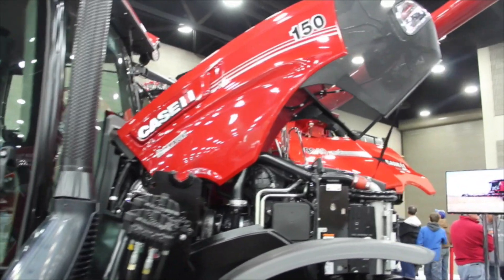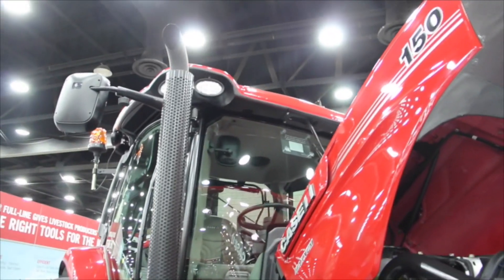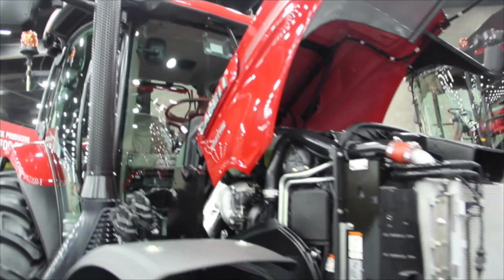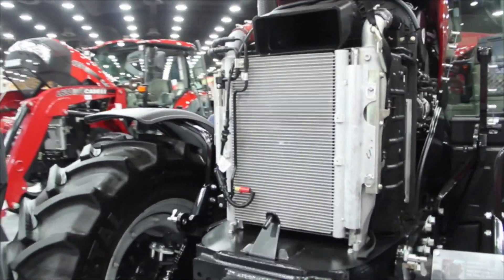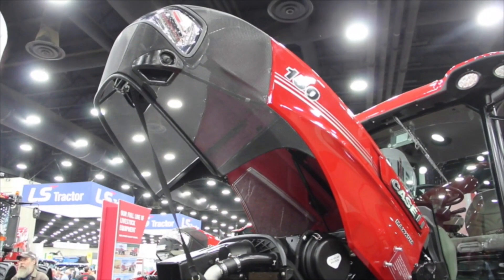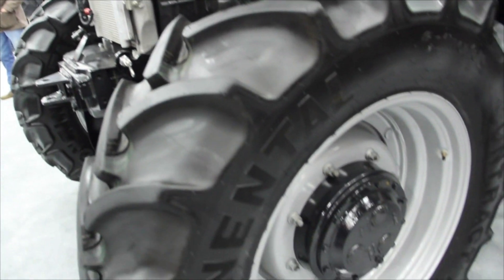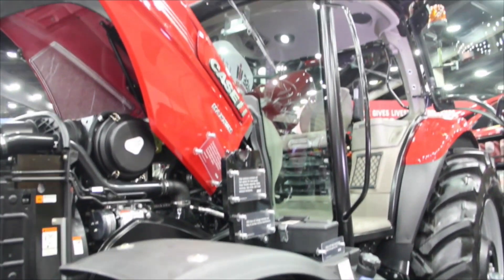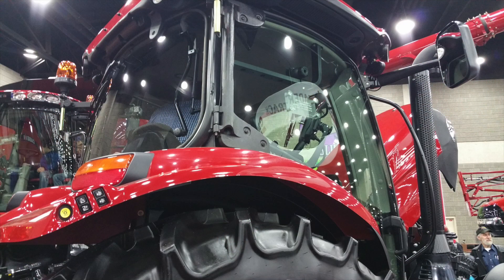NFMS 15 - CASE Maxxum